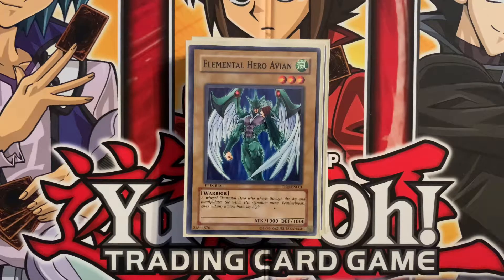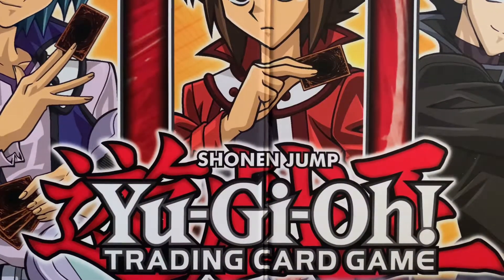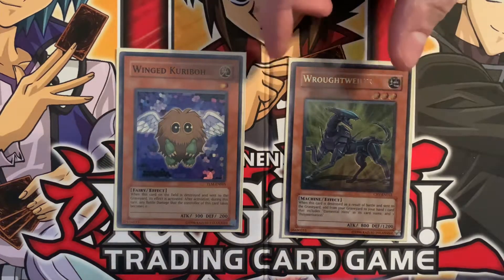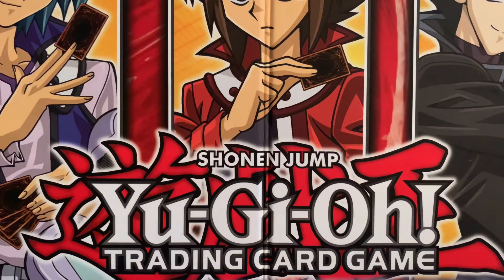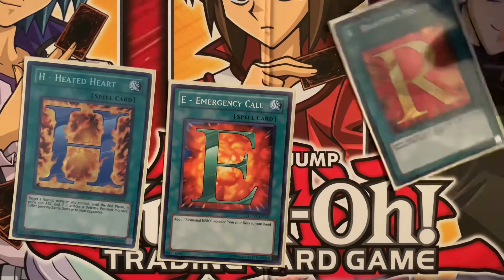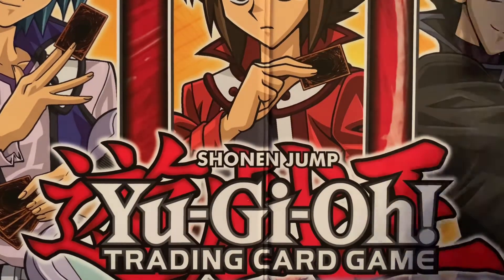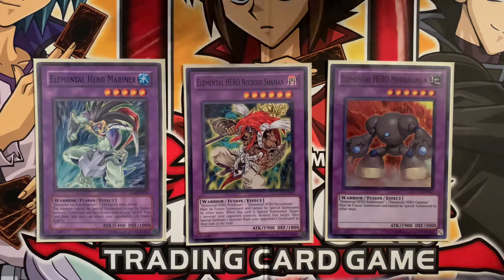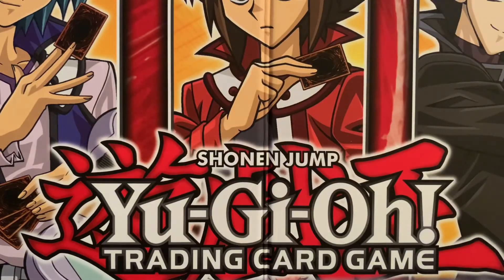NEW Jaden Yuki Character Deck Profile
Check us out on Instagram for some awesome daily pics!